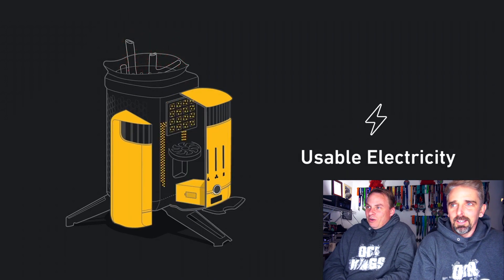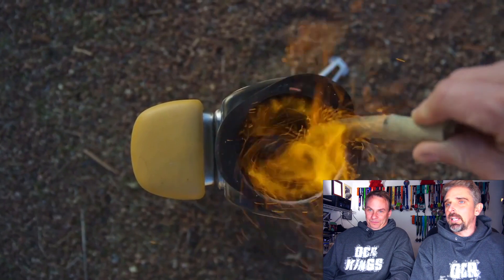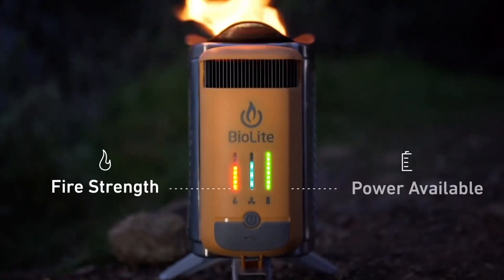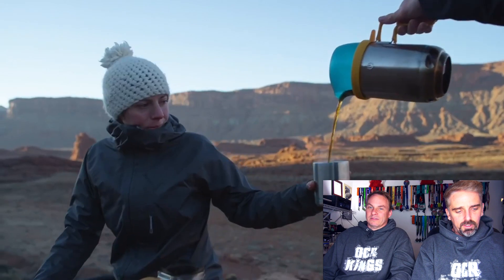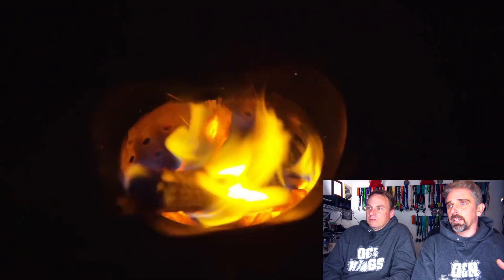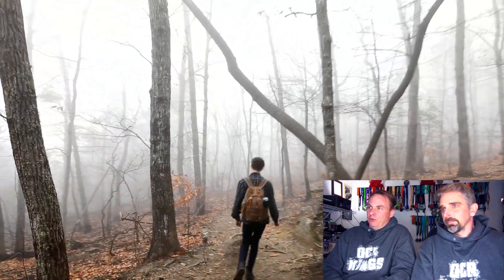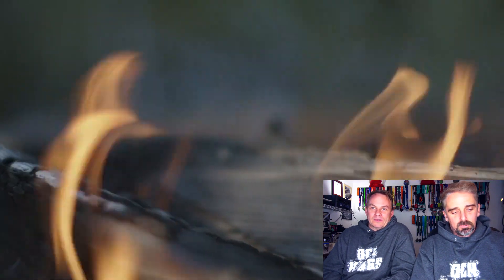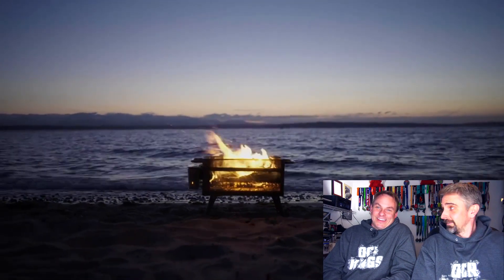BioLite Campstove 2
Turn fire into electricity with BioLite Campstove 2. Grill, boil, cook, and charge with this fully integrated system. While hiking, camping, or on the trails, the patented combustion technology creates a vortex of smokeless flames for a portable campfire that can cook your meals and charge your gear, all at the same time. Burning only wood, the CampStove 2's fan creates a smokeless fire that can cook meals and boil water in minutes while turning its heat into usable electricity.

Features:
Stove generates 3W power to charge devices.
Grilltop fits up to four burgers.
Boils 1L of water in 4.5 minutes.
Burns any renewable biomass (sticks, twigs, etc.)